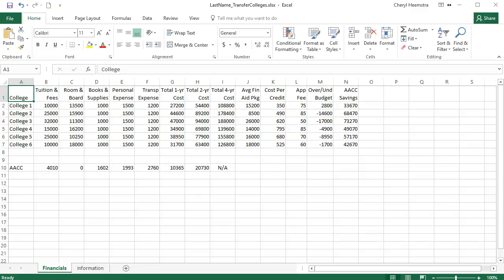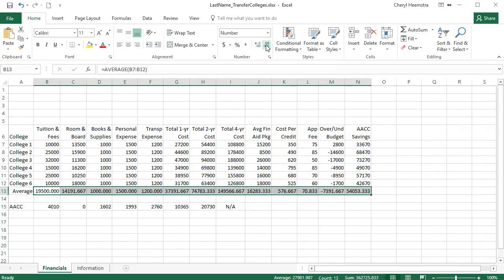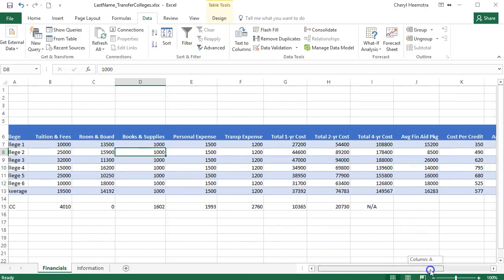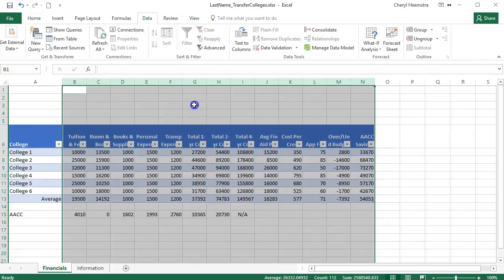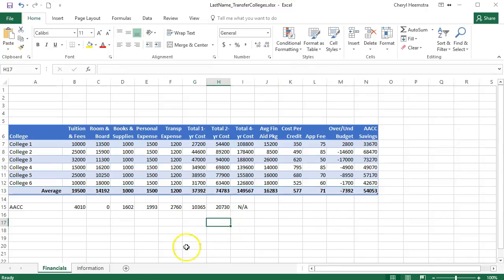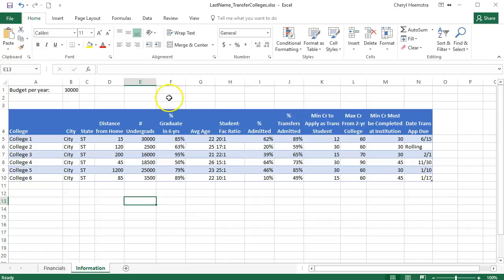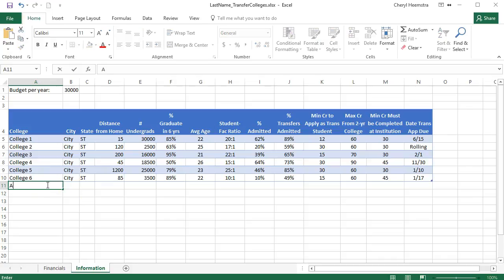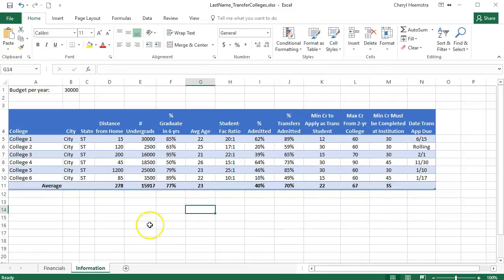The AVERAGE function and Formatting Data as a Table (#6)